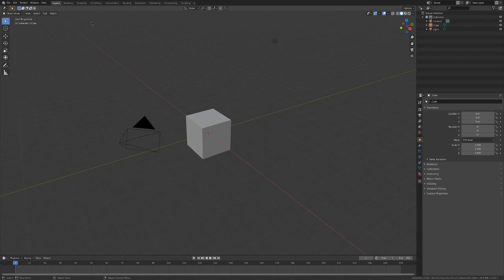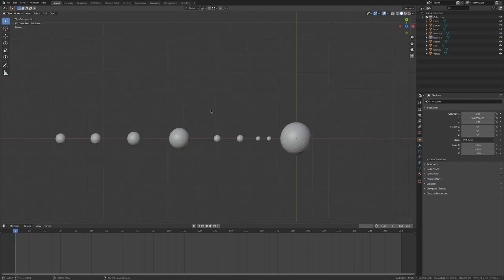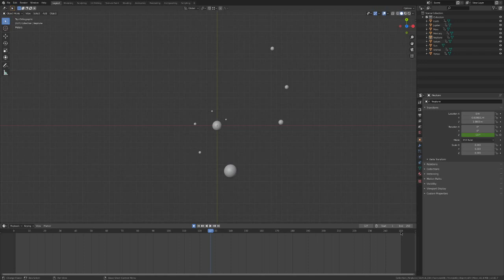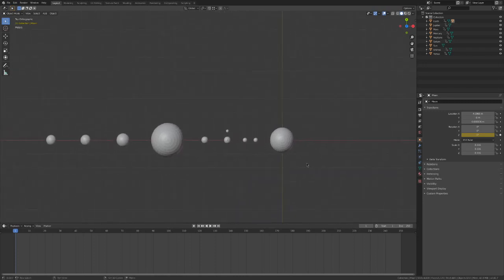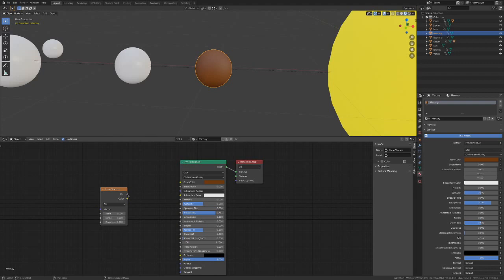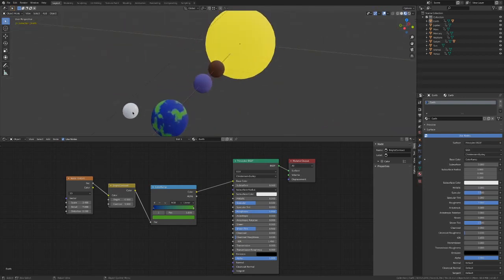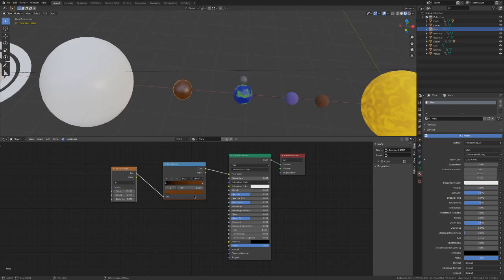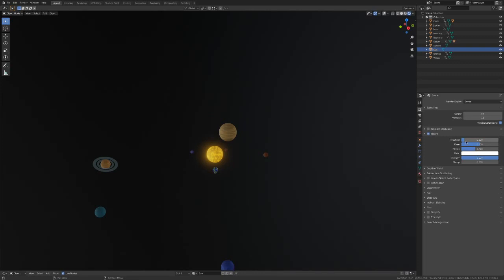Motion Graphics Beginner's Class Live - 06 Your first Blender animation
This time we explored celestial objects, and we went through the creation and animation of a simple planetary system model, project file available - hope you enjoyed this lesson and that could inspire you to create something original! It does not represent a scientific accurate solar system.

Don't miss this great tutorial by CG Geek titled "How to create the world in 1 minute" using a very alternative method